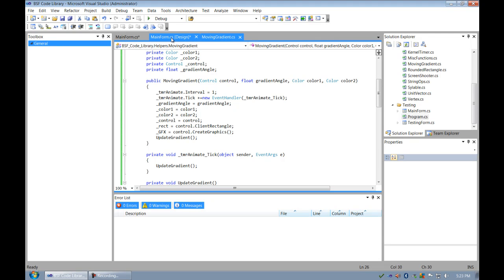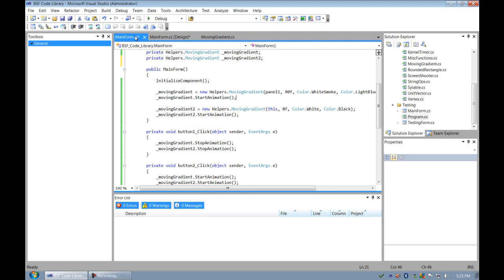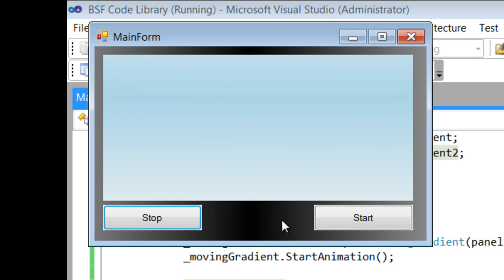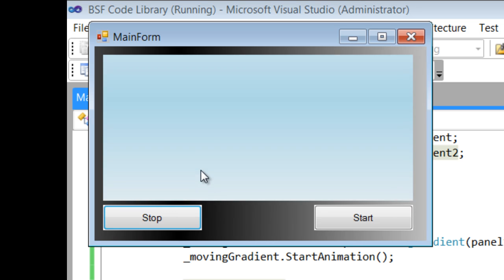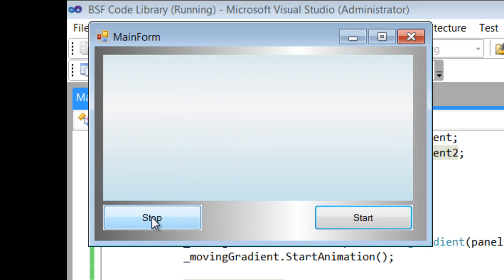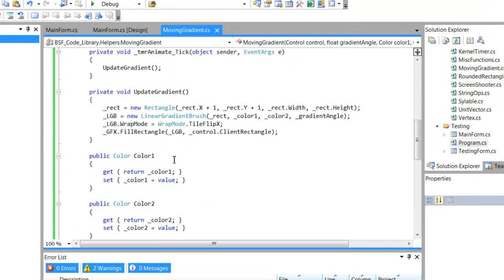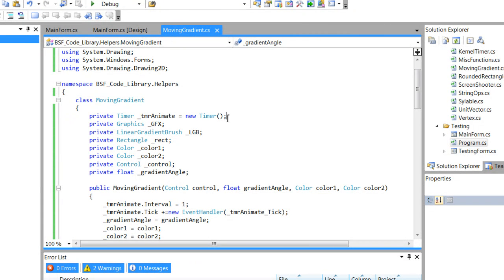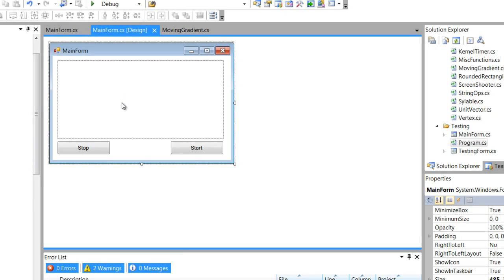Moving Gradient Class (C# .NET)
My moving gradient class. Applys a moving gradient to windows forms controls.